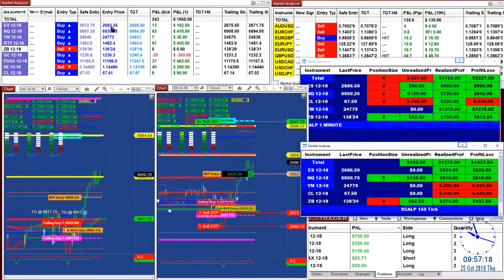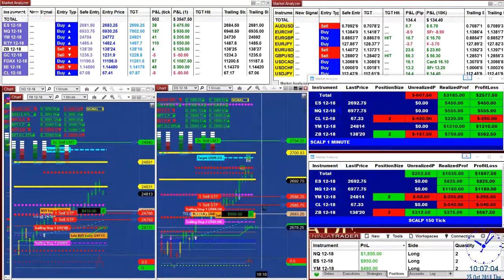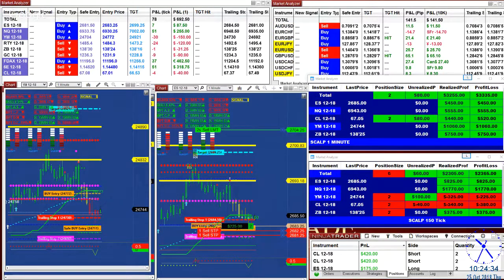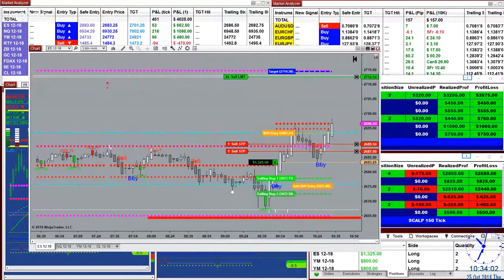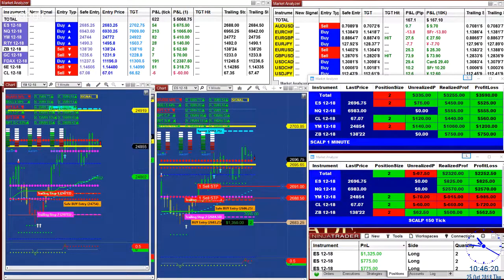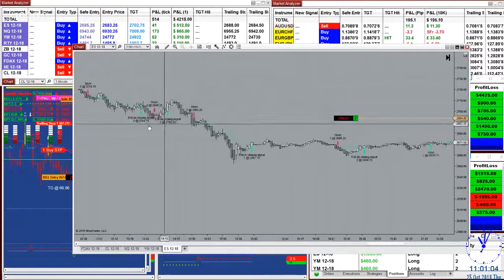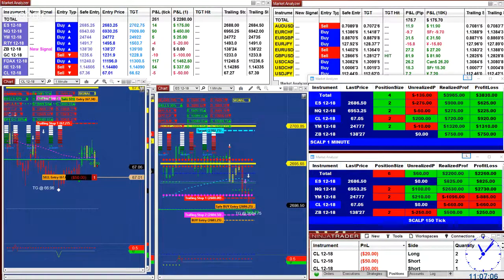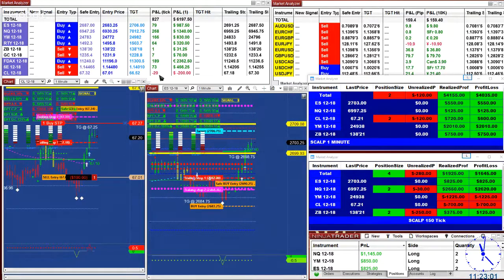100% Automated Trading | Automated trader Entry Signal |live every day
Risk Disclosure

Risk Disclosure